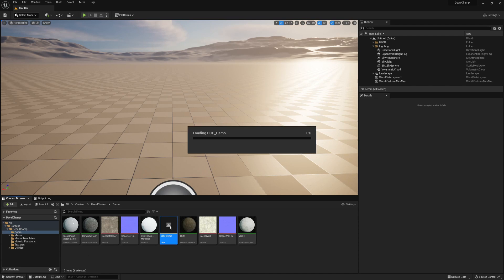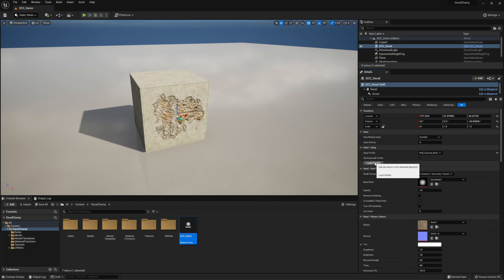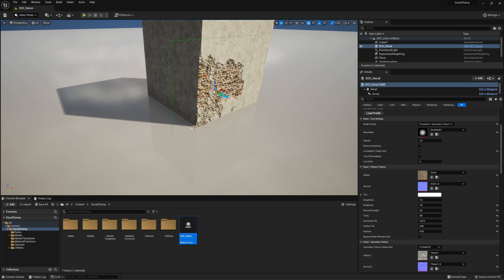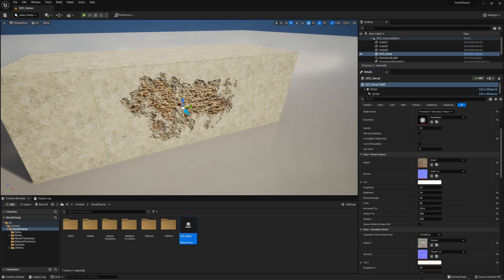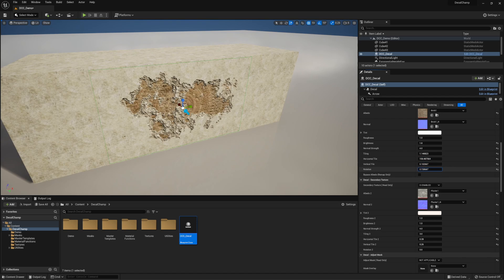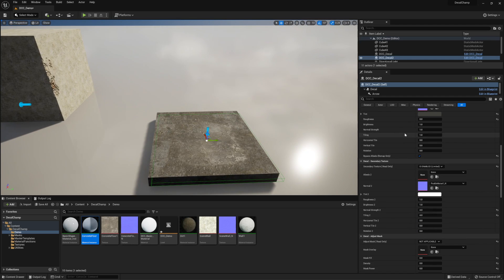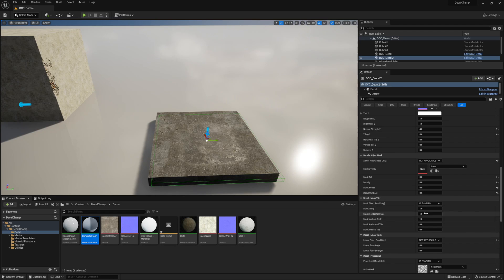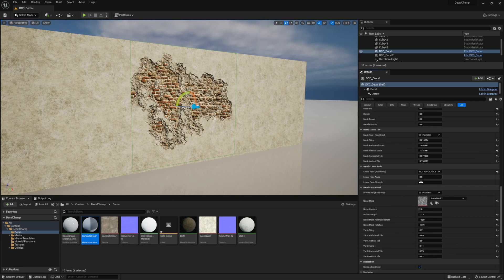Decal Champ (UE5) Explainer (How To Use)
** NOTE - Decal Champ has been updated since recording this video so you may see some small differences between the version you're using and the version in the video **

In this video, I explain the basics of using Decal Champ to quickly make fast, performant and awesome decals in UE5.  This is the visual documentation to help explain how to use the tool and what the various settings do.

0:00 Getting Started
1:18 Decal Setup & Profiles
2:32 Core Settings
5:23 Primary Texture
8:29 Secondary Texture
10:00 Adjust Mask
10:51 Mask Tiler
11:37 Linear Fade
13:27 Procedural
17:39 Outro